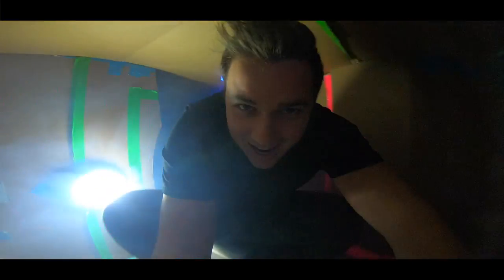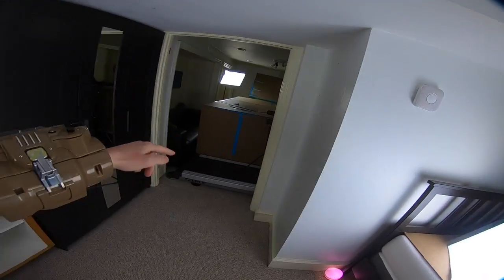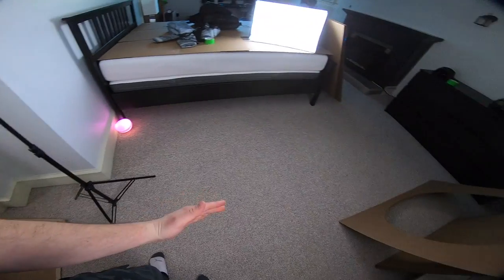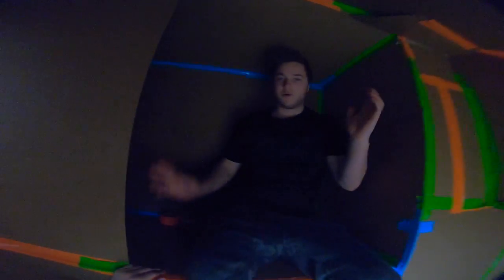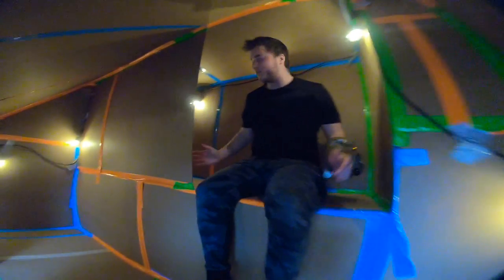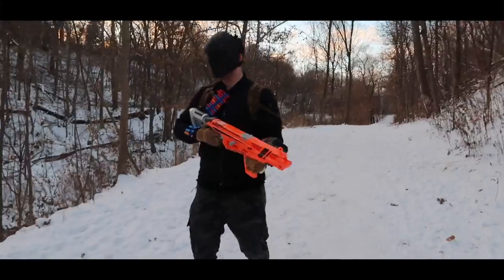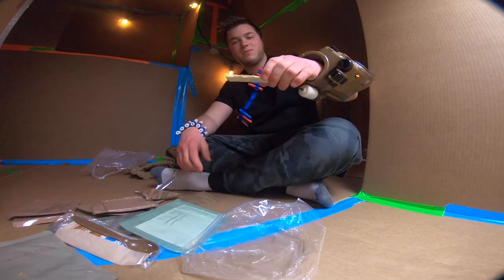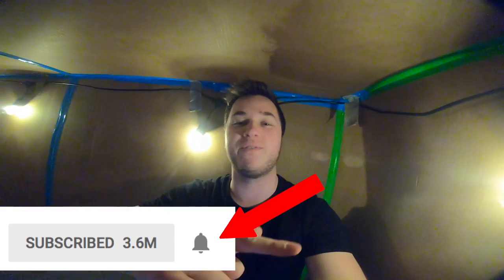TWO STORY FALLOUT 4 BOX FORT VAULT!!📦 ☢️ 24 Hour Challenge: NERF, Electricity & More!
Today we build the worlds biggest two story Fallout 4 Box Fort vault! In this video we build the Fallout 4 box fort vault and survive in it just like in the video game against mutants, fallout & the wasteland!! This funny box fort challenge vlog was hard! We had to build the worlds biggest box fort Vault and survive 24 hours in it. luckily we had toys, nerf guns & more to survive! We also fitted it with a fan for ventilation, running water and a cool vault door like the game fallout shelter! Like for more family friendly kid content 😁✌🏻

119-660 Eglinton AVE.EAST SUITE 201
TORONTO, ON. M4G 2K2
Canada